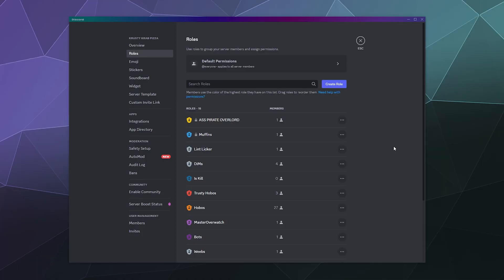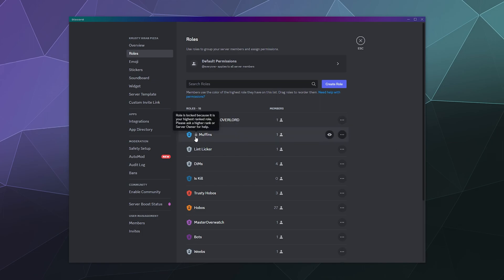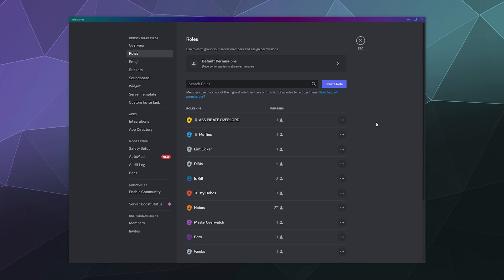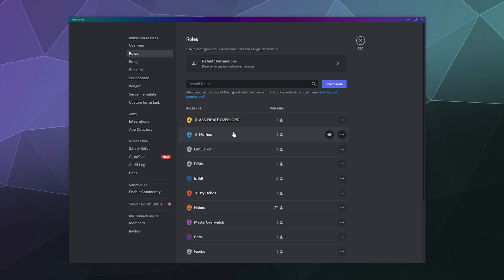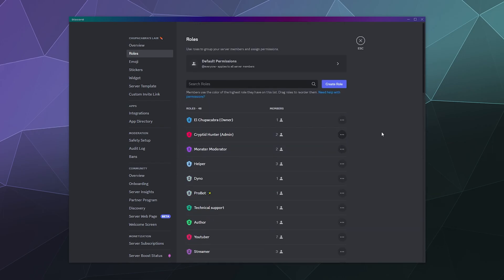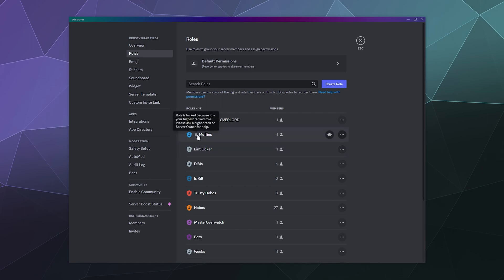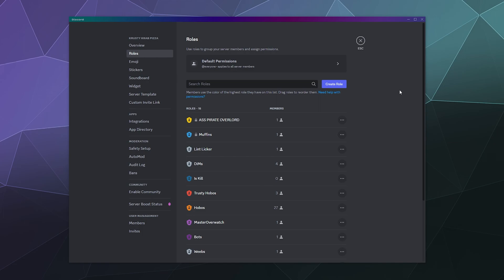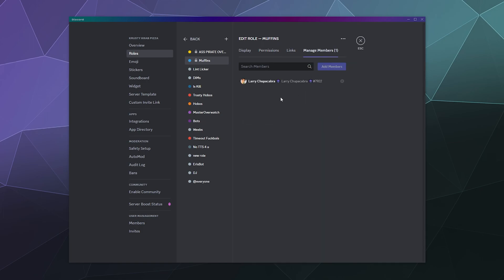2023 Discord Locked Roles - What Are They? What Do They Mean?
Brief tutorial explaining the locked roles you see when editing roles/ranks in the discord server settings panel. When you see these it indicates certain roles you dont have access to edit. They either have a higher set of permissions than your role, or they are a fellow admin or server owner and you cant edit that either. You'll need to speak with the server owner or someone of a higher set of permissions like a server moderator/admin in order to make changes. You dont have the ability to lock roles manually, they only indicate roles you cannot edit.